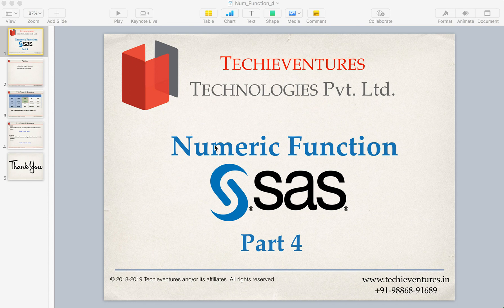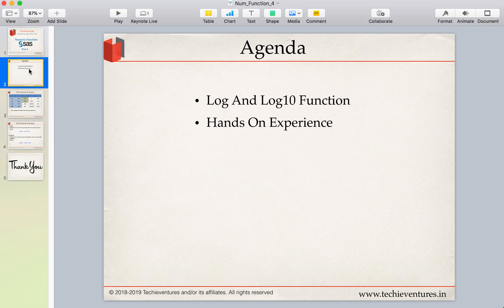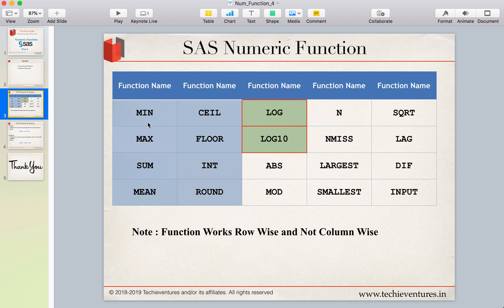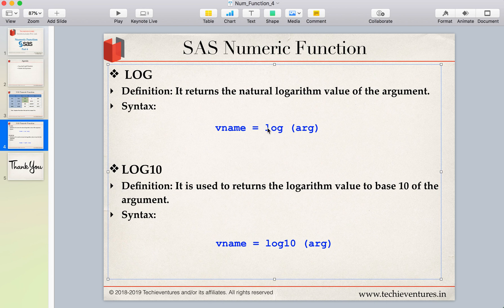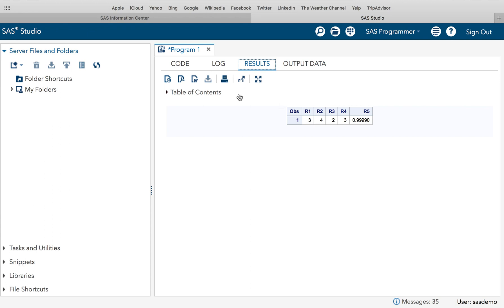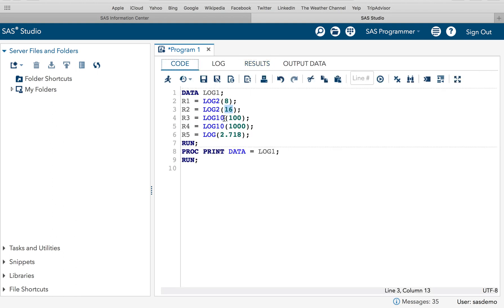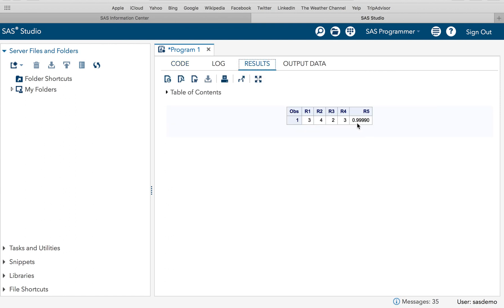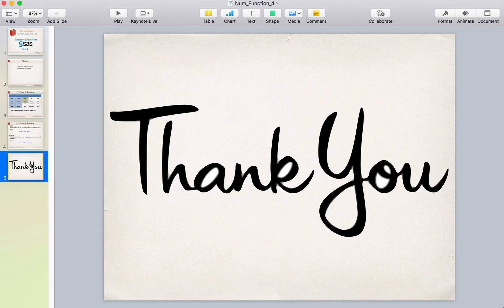Base SAS Numeric Function - PART 4 (Log, Log10, Log2)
Hello Techies,
In this video we have discussed SAS numeric functions.
You will learn the following :
Concept Of Logarithm
Log Function in SAS
Log10 Function in SAS
Log2 function in SAS
Practical Examples of Log, Log2 and Log10 Function in SAS.